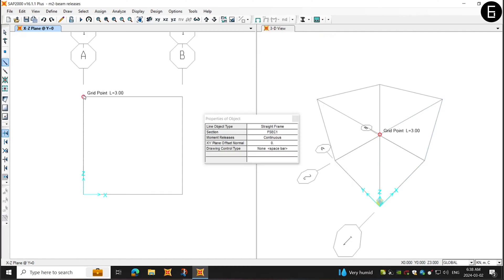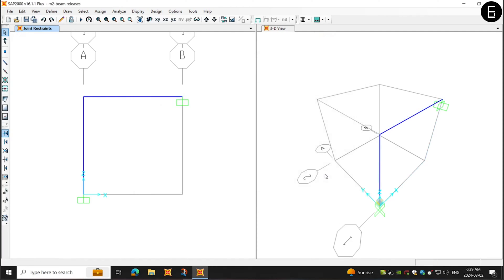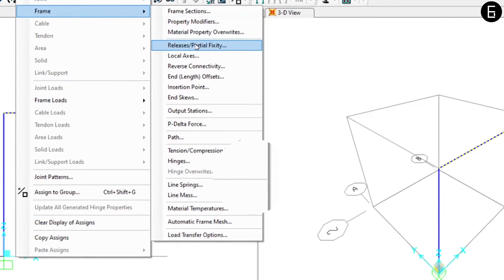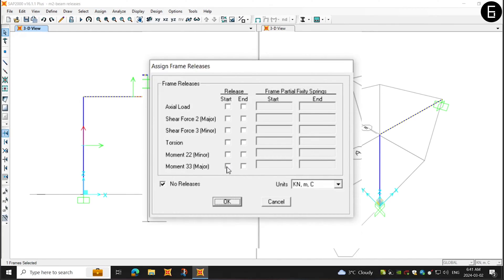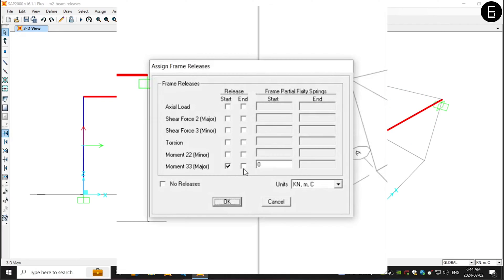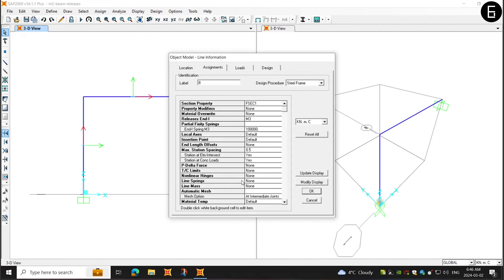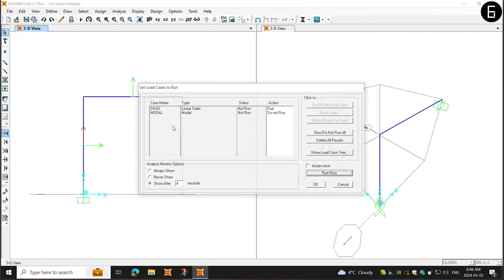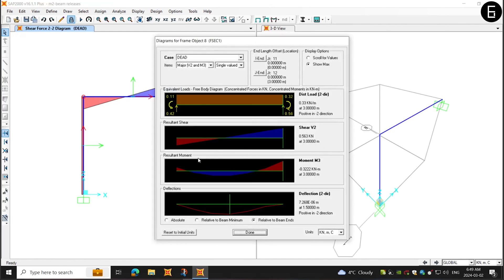SAP2000 Tutorial for Civil/Structural Engineers (LEARN FAST!)- Assign Frame Releases/Partial Fixity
TIMESTAMPS:
00:00 | Introduction
01:18 | Moment release
02:26 | Partial end moment release
03:37 | Shear release

SAP2000 Tutorials on Frame Releases/Partial Fixity. Want to learn how to assign frame releases and partial fixities in SAP2000 quickly and easily? This tutorial is a great place to start!

Learn how to:

- Accurately model real-world support conditions like pins, rollers, and fixed supports.
- Fine-tune joint behavior using partial fixity to represent semi-rigid connections.
- Navigate the "Assign Frame Releases/Partial Fixity" menu with ease.
- Assign specific releases (axial, shear, moment) at frame ends for precise analysis.
- Utilize spring stiffness values to define the flexibility of partially fixed connections.

This video caters to:

- Civil engineers of all experience levels using SAP2000
- Students seeking a clear understanding of joint modeling
- Anyone who wants to create more realistic and accurate structural simulations

Please comment on suggestions for the upcoming videos.

HAPPY LEARNING.